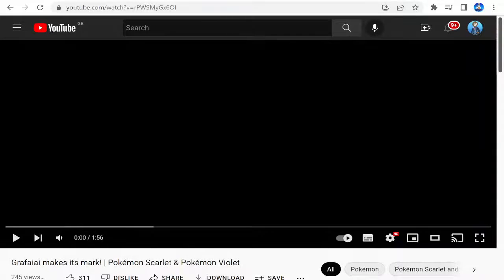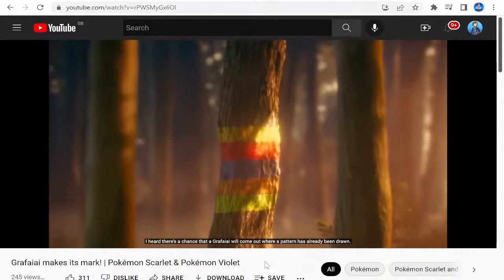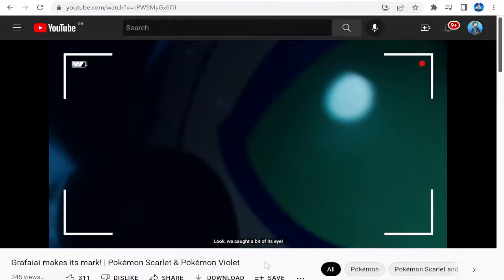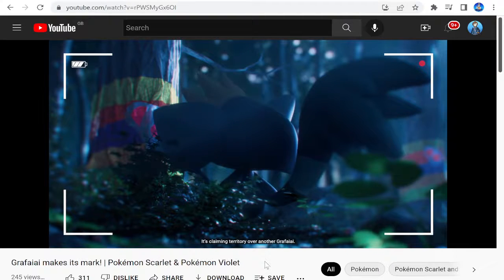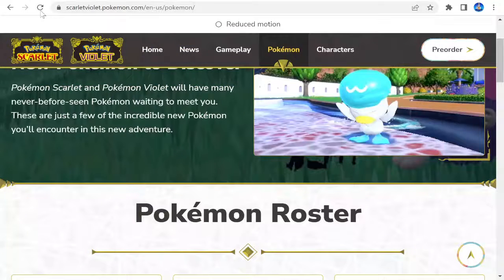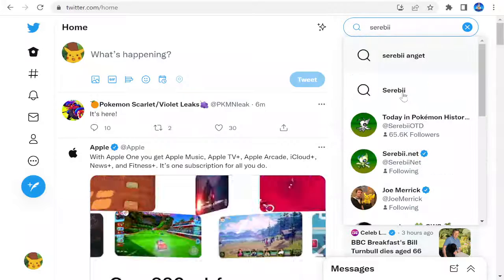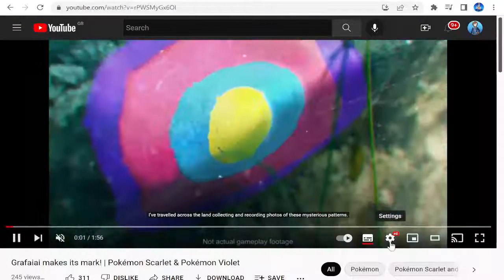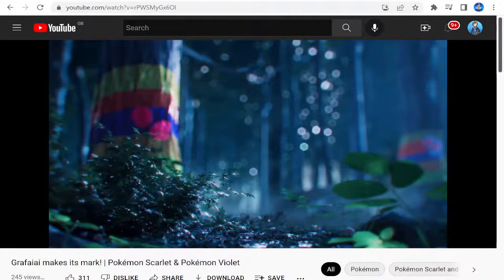GRAFAIAI OFFICIALLY REVEALED FOR Pokemon Scarlet & Violet| Pokemon News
had to video too loud but hopefully you should hear me enough